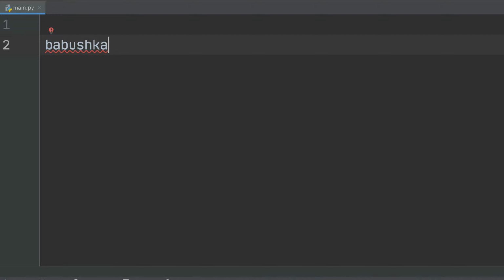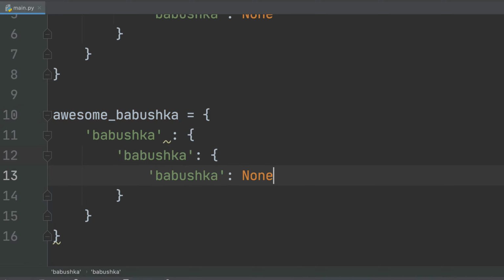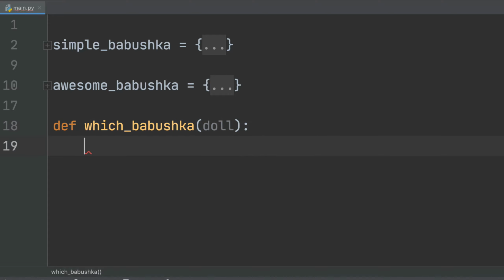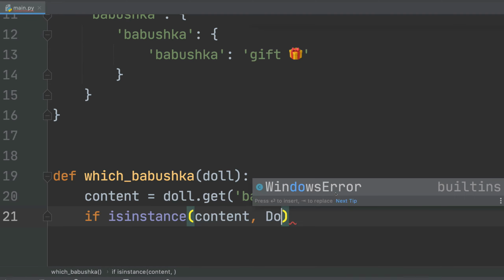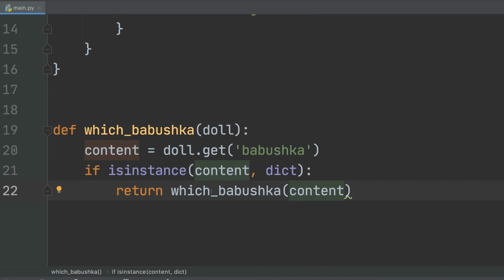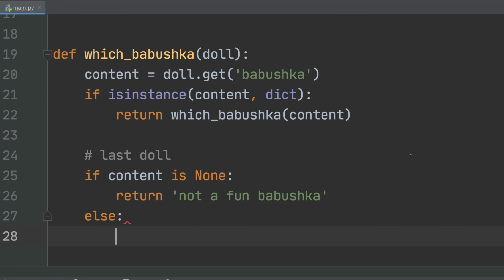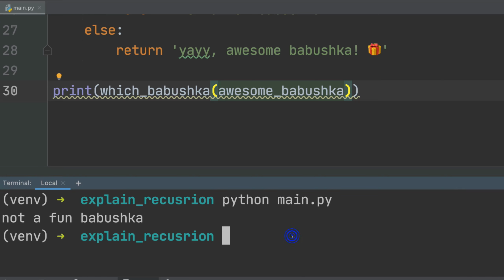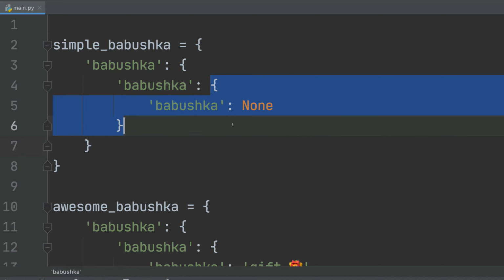Recursion Explained With Simple Words In Python - No More Fibonacci/Factorial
Learn recursion in python, simply, with no fancy words. We will use the cute Russian Matriyoshka/babushka dolls to understand the concept. I hope it helped you, let me know!

🌸 Welcome to my new channel! This is the second tutorial out of hopefully many to come. Please share with me any ideas or thoughts you might have.